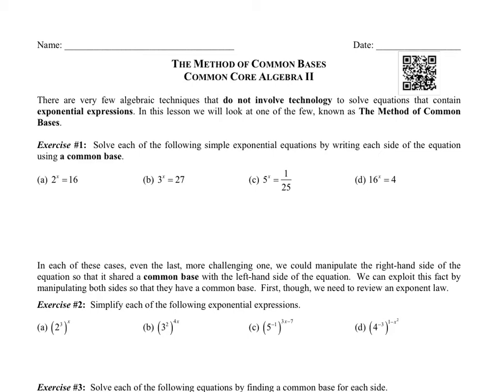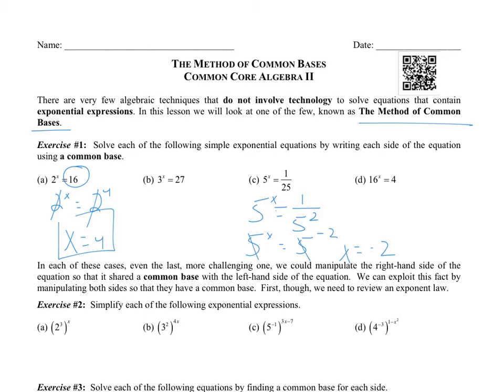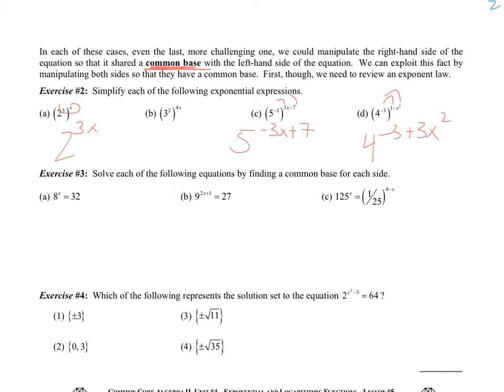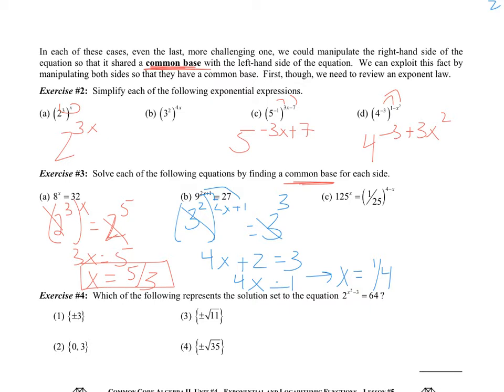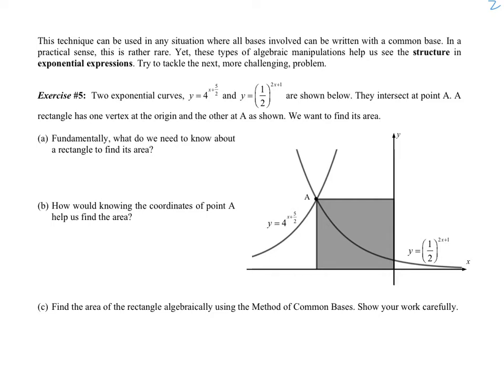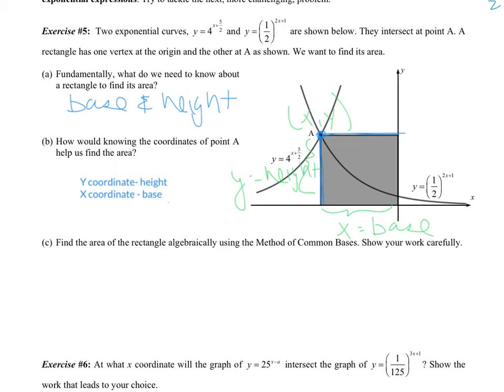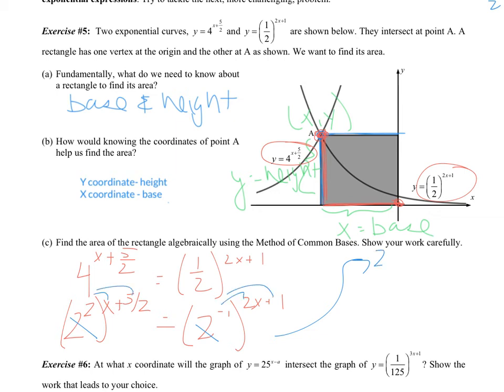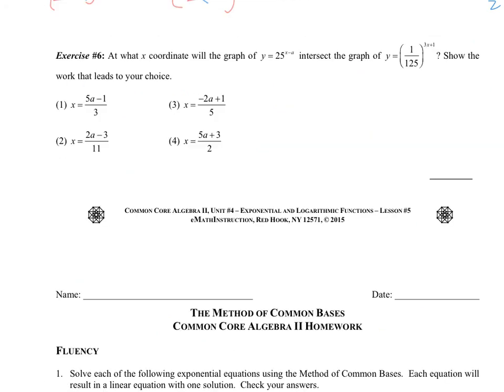unit 4 lesson 5